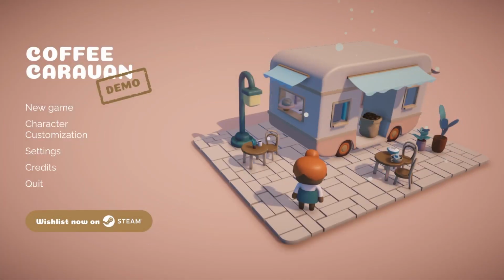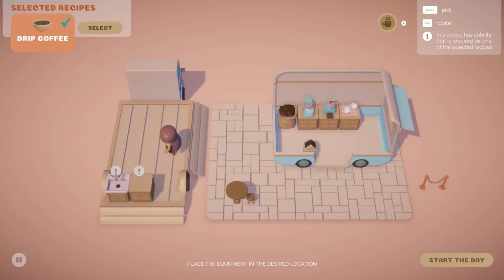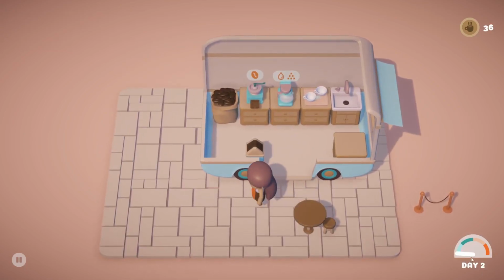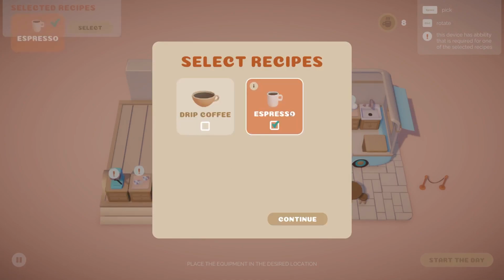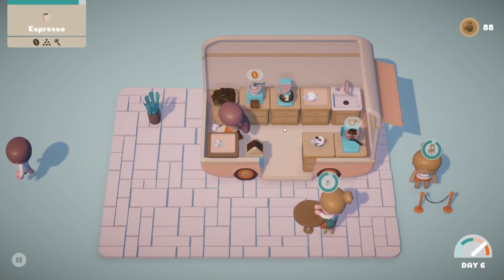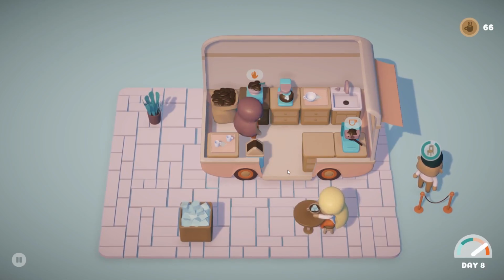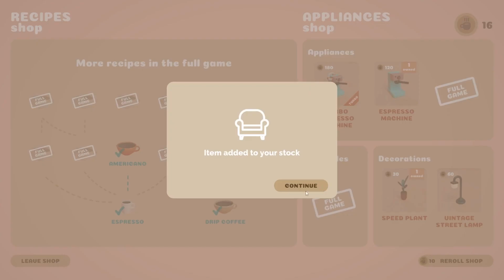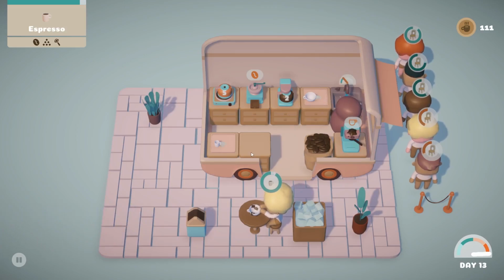Coffee Caravan Demo [First Impression]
This game is a cafe manager sim where we brew and experiment with delicious recipes and build our dream coffee business on wheels. We serve customers, purchase appliances and unlock new flavours all while following along a pre-generated road trip.